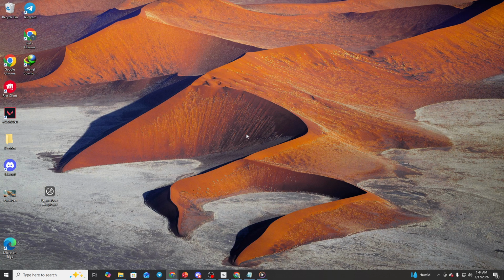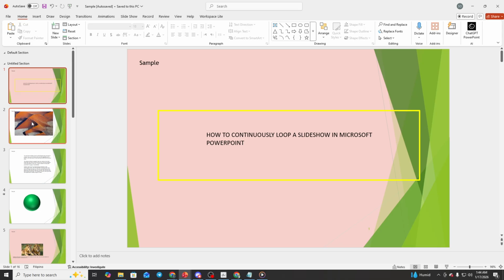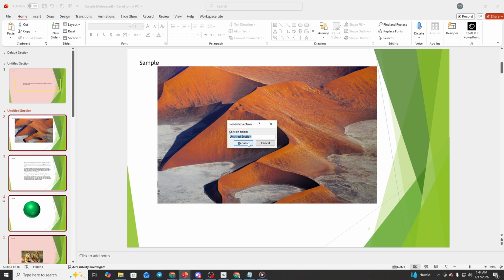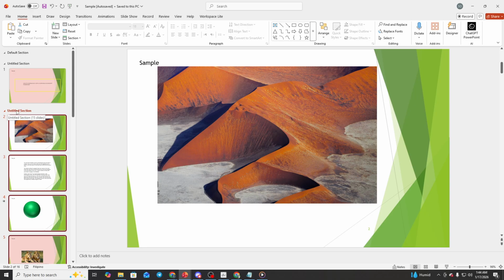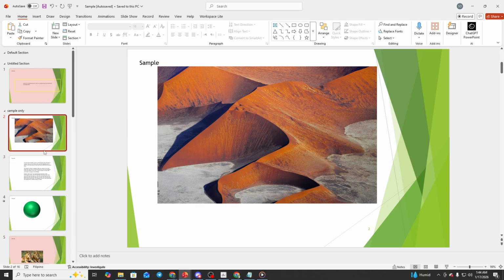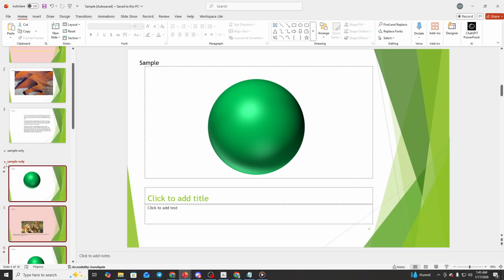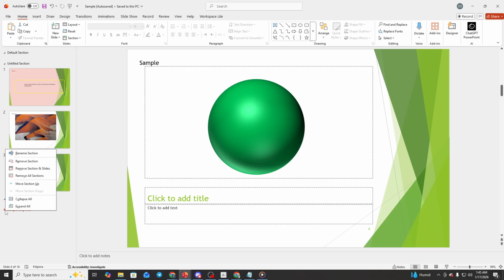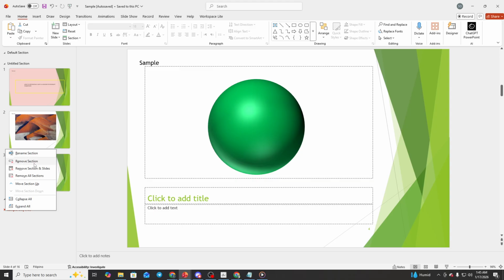How To Use Sections In Microsoft PowerPoint Tutorial [2026 Guide]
This "powerpoint tutorial" demonstrates how to use "powerpoint sections" to organize your slide decks. Learn essential "powerpoint tips" to group related content, making editing less overwhelming. This guide is perfect for "powerpoint for beginners" looking to structure their presentations effectively by understanding "how to create sections in powerpoint".